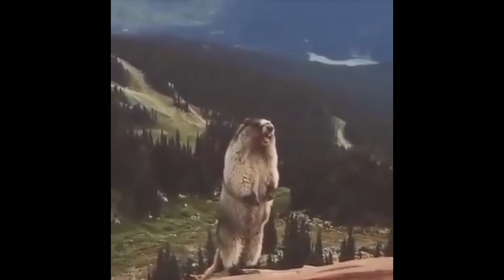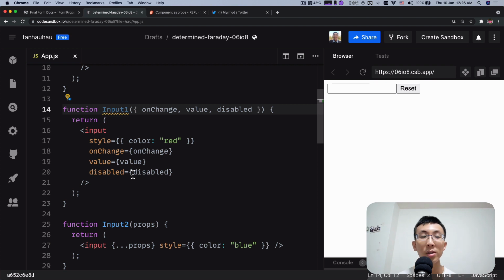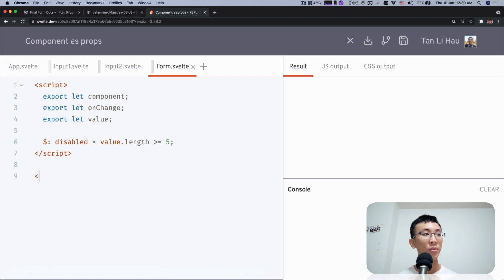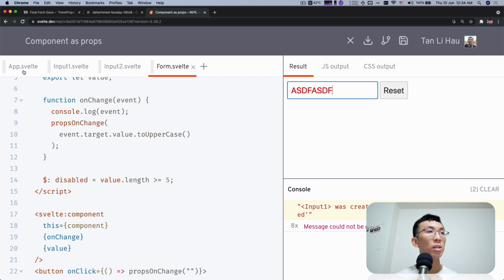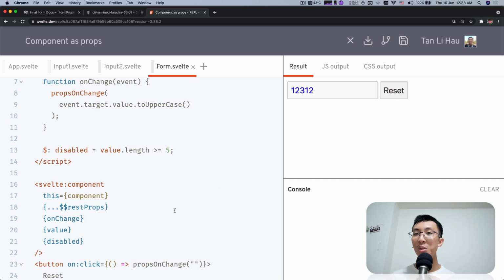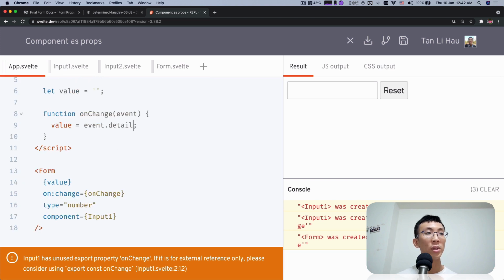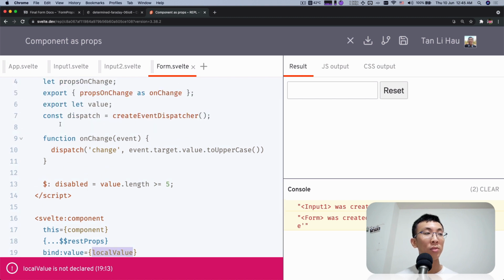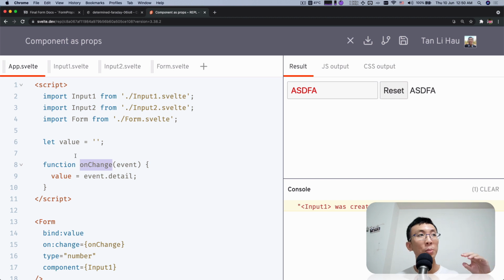How to actually pass Svelte component through props?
✨❓ Svelte Question Time ❓✨

"You have a Svelte question, I have an answer" 😱😍

In the last video, some of you are unimpressed with my take on passing component through props is to use named slots.

Well, you are right! That's no passing component through props, it's more of passing element through props.

In this video, we are going to explore how we can actually pass Svelte component through props.

Introduction 00:00

We will start with a React component 01:07

Observing how it's done in React, and we are going to convert it to a Svelte component

Converting React component to Svelte component 05:39
Using svelte:component 08:32
Svelte event listener on:input, instead of React's onChange 11:12
You can't spread event listeners in Svelte 13:38
Spreading attributes through $$restProps 15:03
Use component event for the dynamic Svelte component 16:38
Use props value binding for dynamic Svelte component 20:42
Summary 27:44